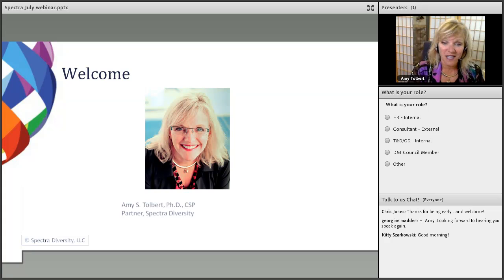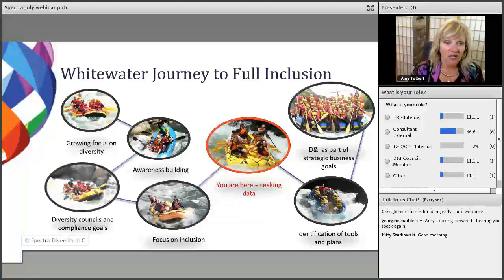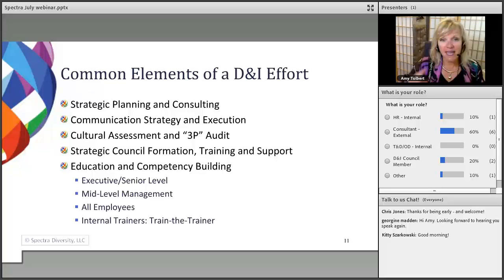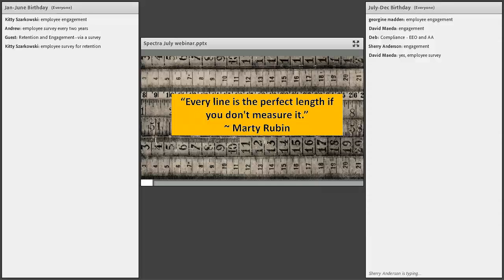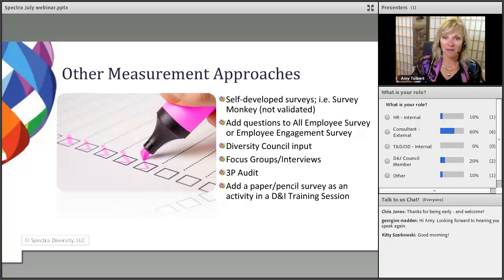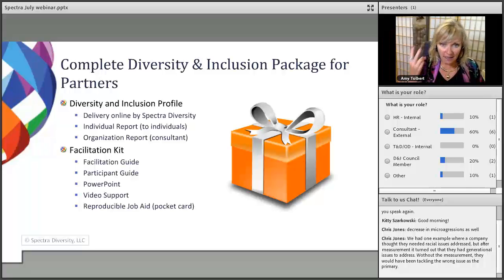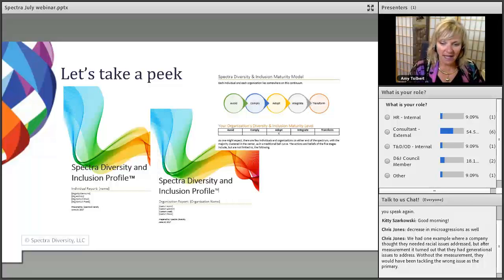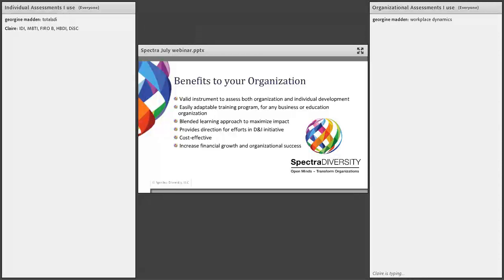Spectra Diversity Webinar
Spectra Diversity webinar titled "Measuring Diversity in 10 minutes or less" helps D&I professionals understand diversity and inclusion self-assessments.